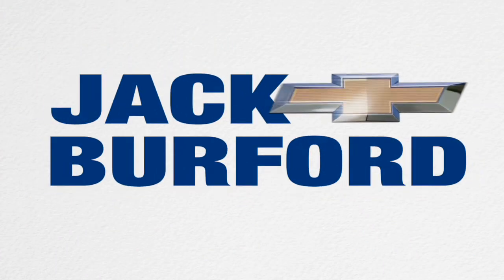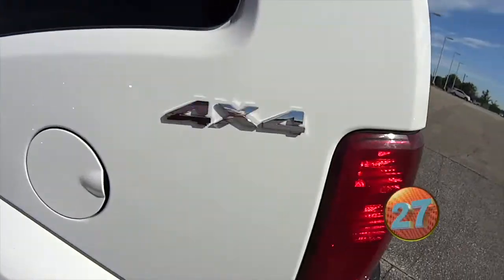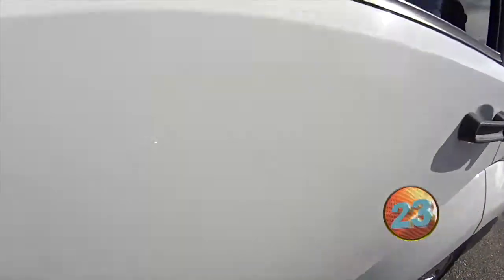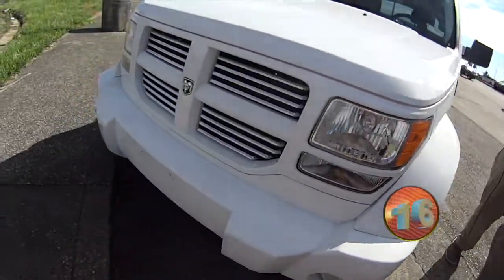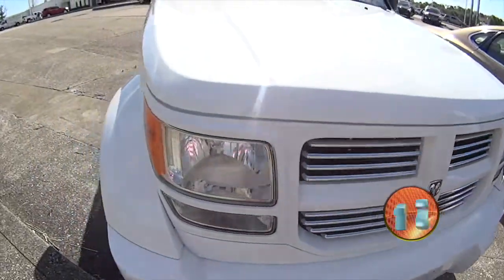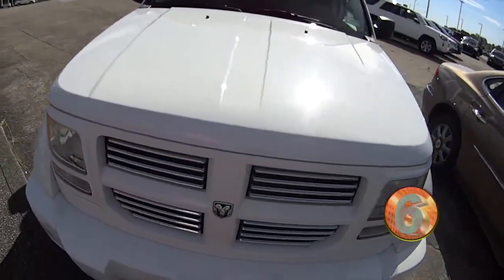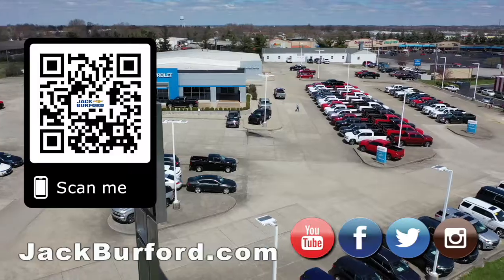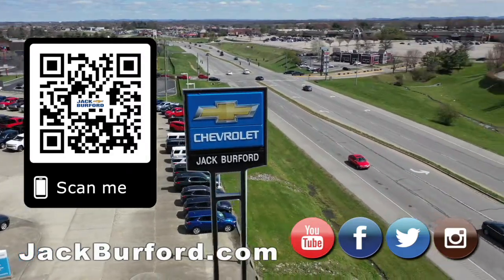2011 White Dodge Nitro 4WD 4dr Heat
30 sec walkaround of a 2011 White Dodge Nitro 4WD 4dr Heat.  Click to see all of our pre-owned inventory